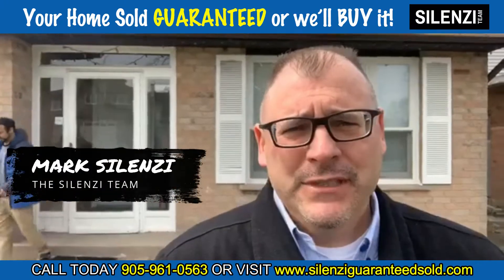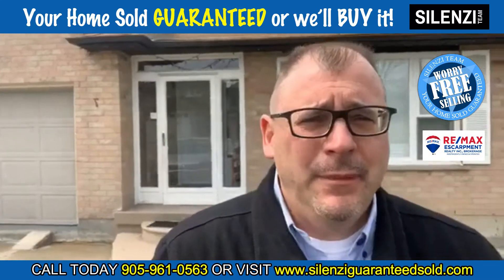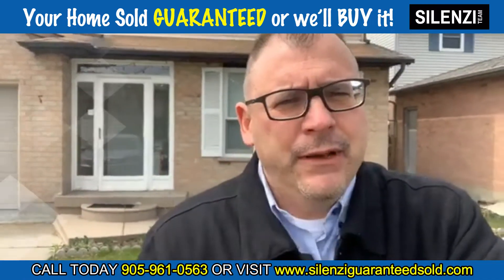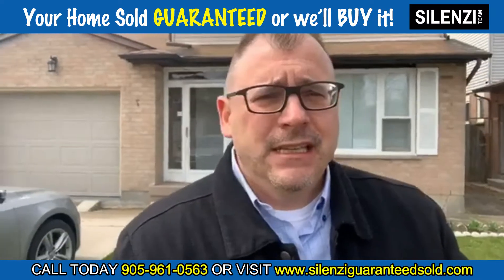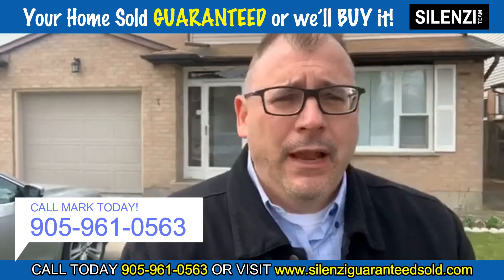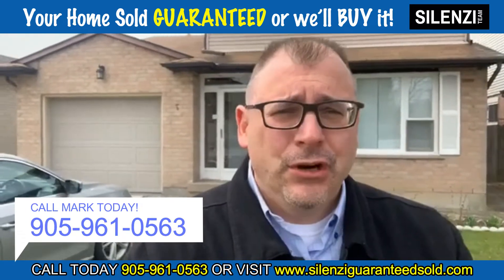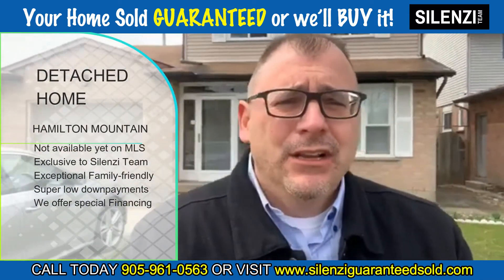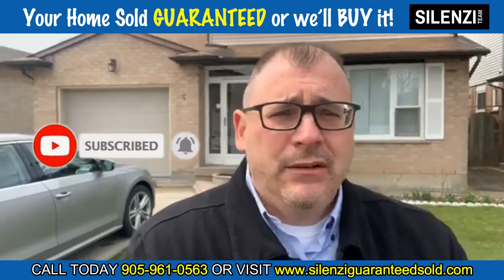7 Mornington Drive Hamilton ON - Silenzi Team Exclusive Listing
⭐ Detached home in Hamiton Mountain
⭐Exceptional family-friendly community
⭐open concept design
⭐fully- finished basement with 2nd kitchen
⭐move-in ready